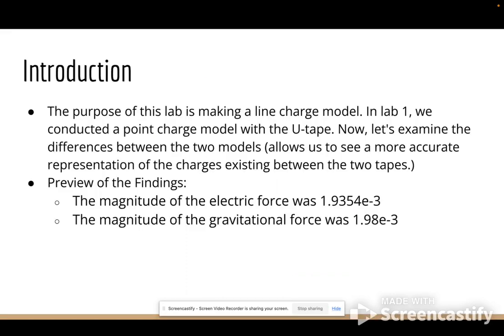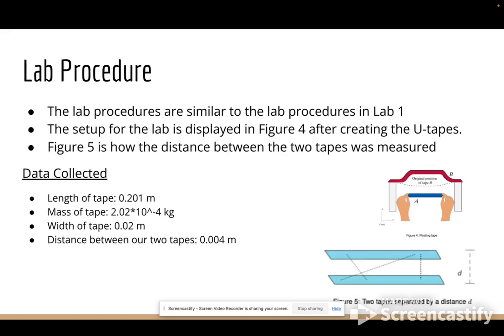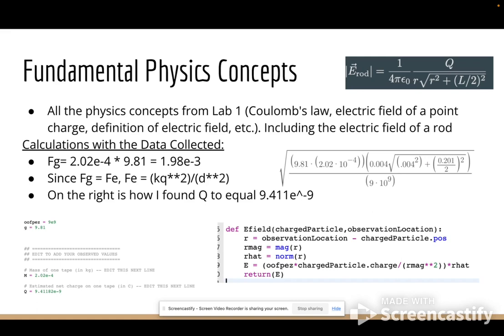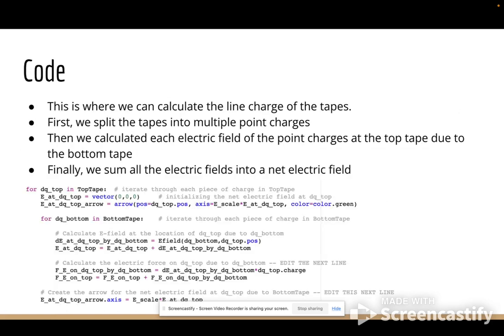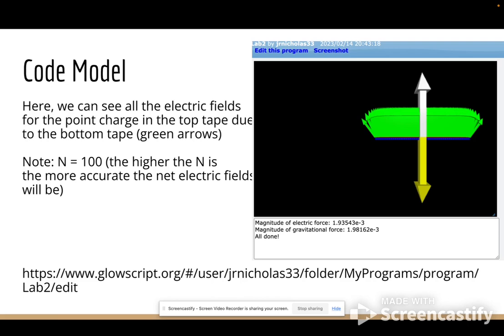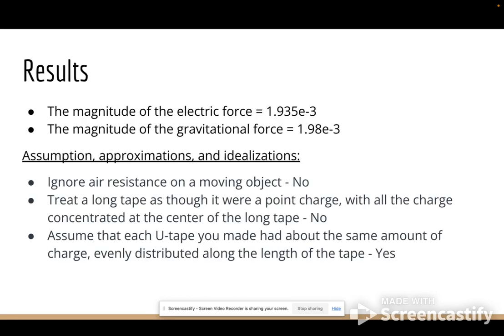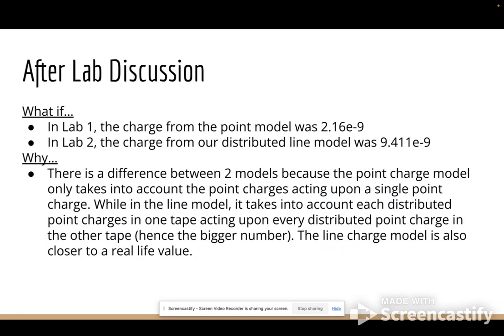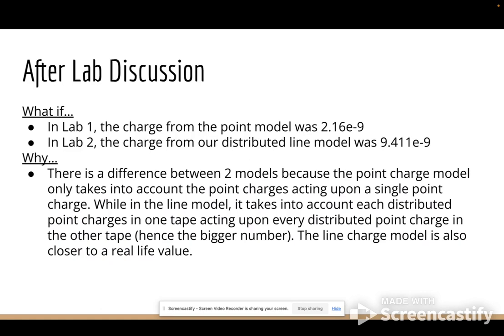Physics II Lab 2: Lines of Charge